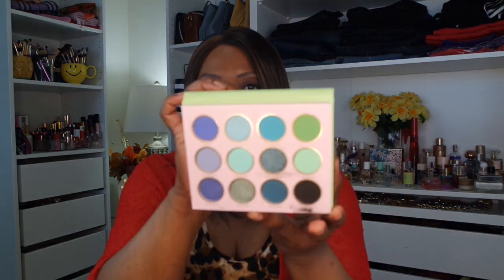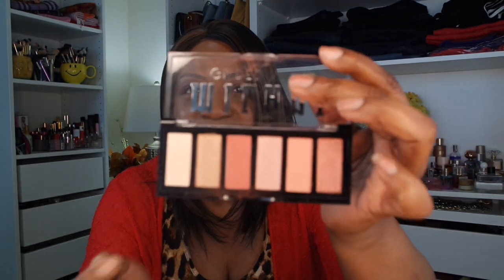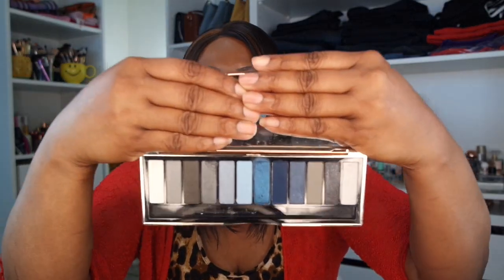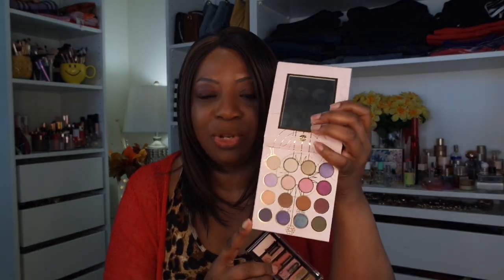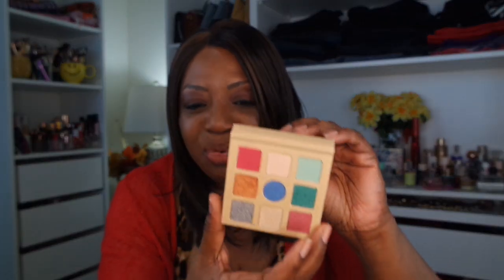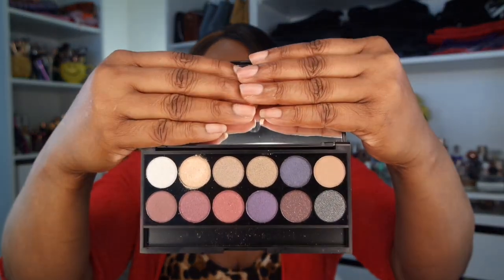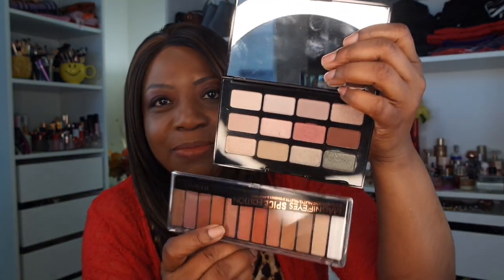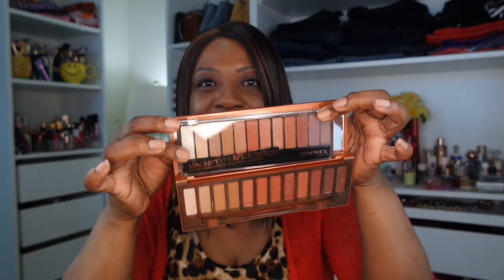Reviving My Stash! Summer-ready Eyeshadow Palettes From The Archives.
Thank you all for clicking and watching this video today.
I already share the new skincare from with you from Vasanti

You will receive:

Essence Lip Gloss

A set of glass nail files

One vitamin E brightening face mask

One ultra soft makeup remover towel

You will also receive a $100. Sephora gift card

RULES FOR THIS GIVEAWAY. YOU MUST BE A SUBSCRIBER TO MY CHANNEL
WATCH ONE OF MY YOU TUBE VIDEOS TO THE END THEN COMMENT, ( GIVEAWAY)
COMMENT ON ANY BLOG POST ON - sassyover55.com

Camera: Samsung NX 3000
Free Youtube Music
Video Editor Final Cut Pro and IMovie
Photos: Odette's IPhone